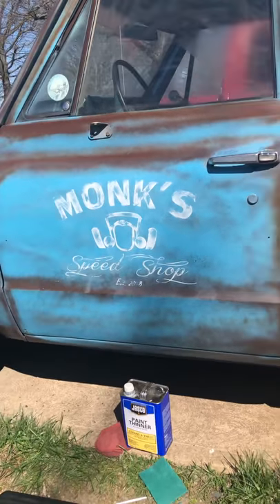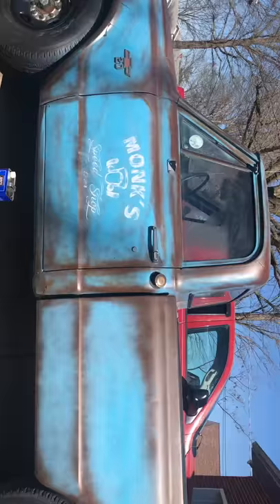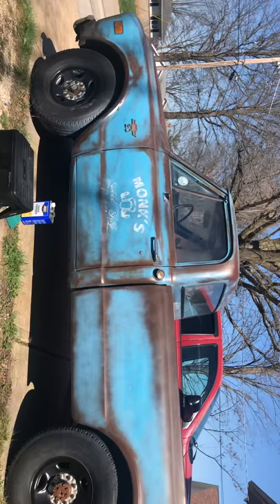Finished old school lettering 68 chevy 67-72 c10 c20